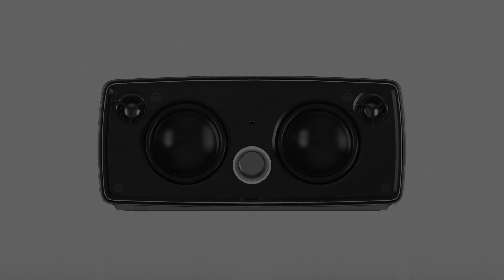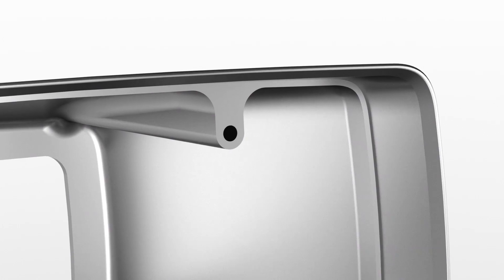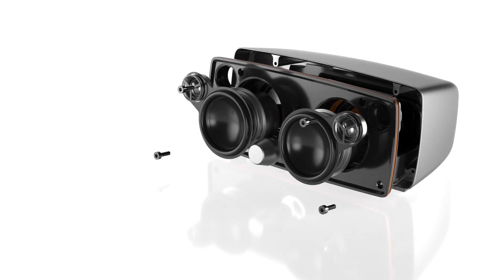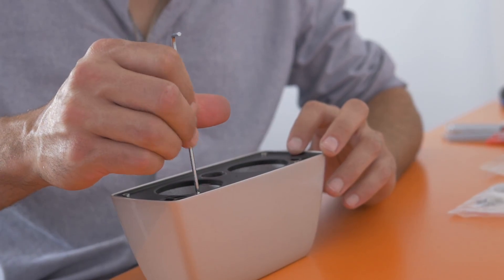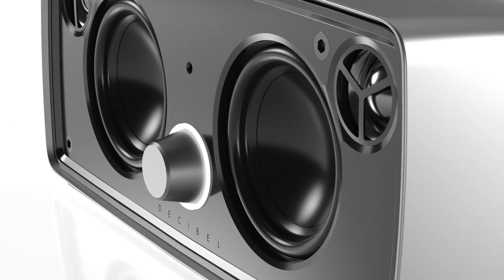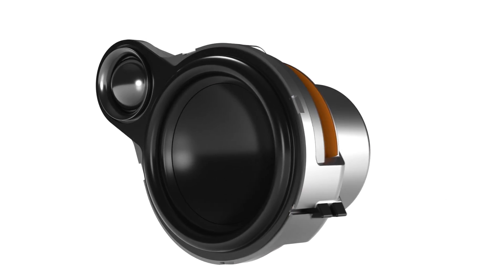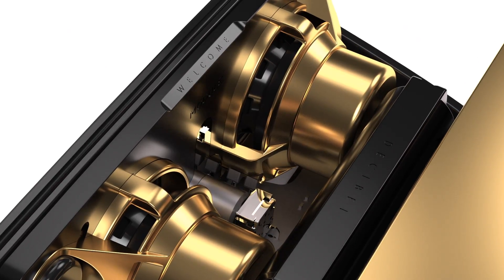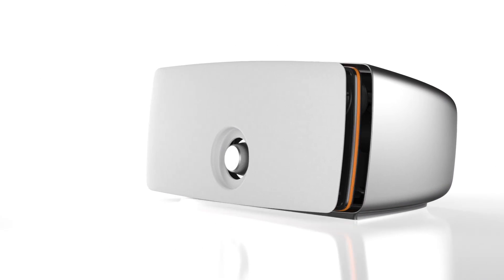Indiegogo - Decibel: The last speaker you'll ever buy.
Decibel is not designed to be replaced, it's designed to last a lifetime.

Decibel is the beginning of a fundamental change in technology products. Decibel is a modular, upgradeable, repairable, recyclable mobile wireless speaker. Decibel is not designed to be replaced, it's designed to last a lifetime.

The Module Project is a consumer technology company with a singular focus, to design and manufacture the longest lasting consumer technology products ever created.

The best technology products are currently defined by conventional metrics such as size, weight processor speed and battery life. Module products will equal, or better conventional products in traditional measurements, but far exceed them in overall longevity.